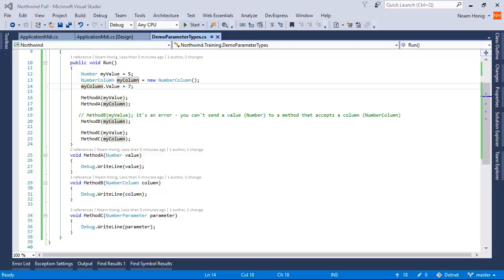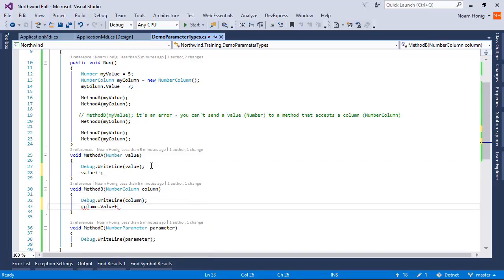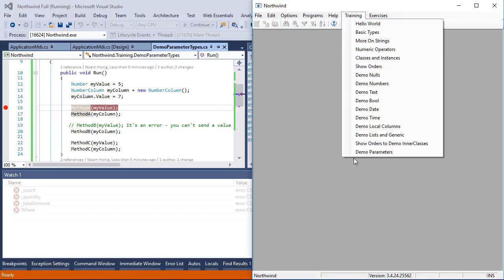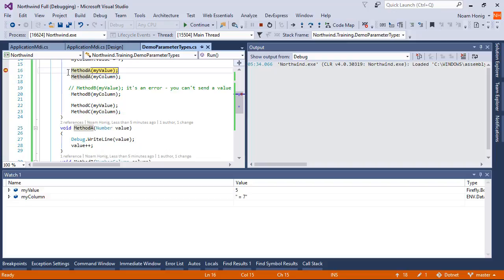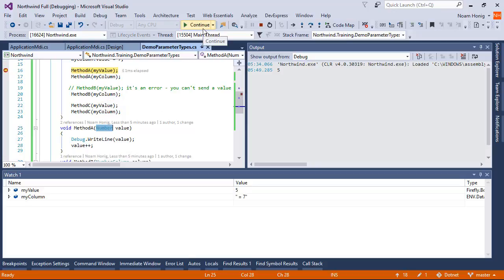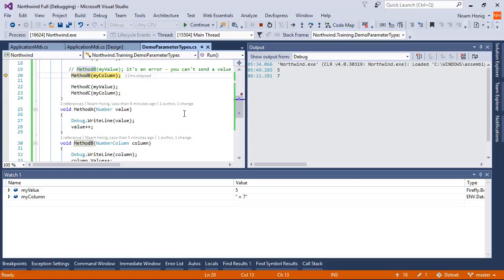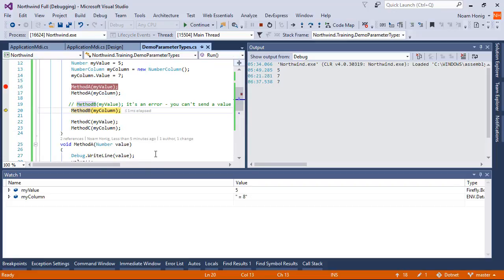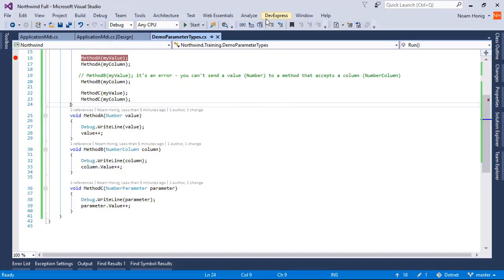Explaining in and out parameters and the NumberParameter